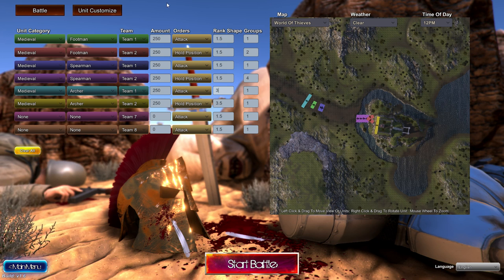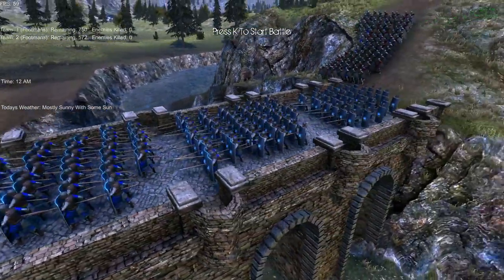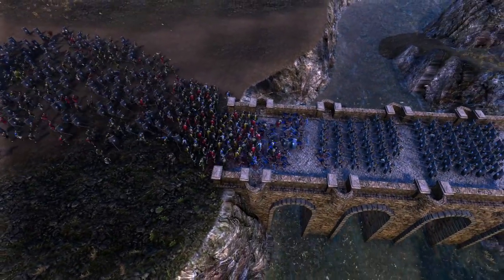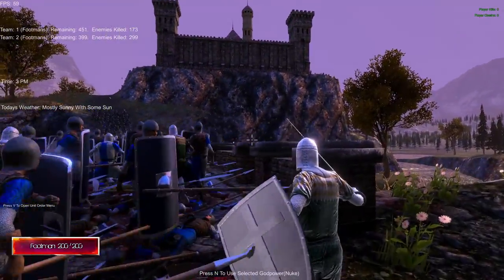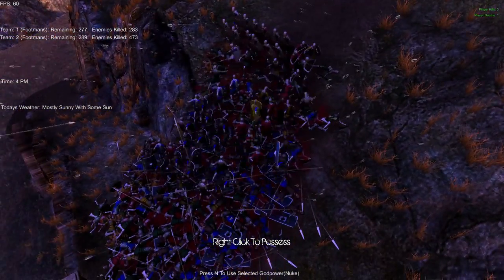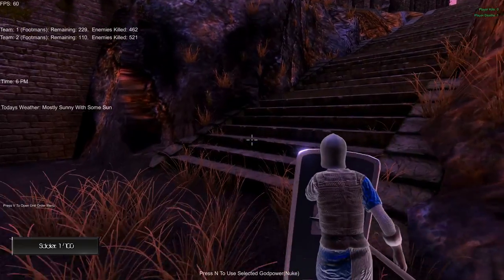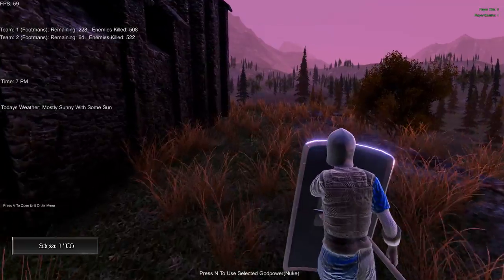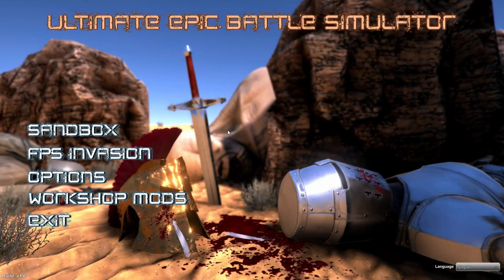Ultimate Epic Battle Simulator #4 Medieval Warfare. Battle for the last strong hold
Armies of what were at one point equal size. One defends while the other seeks to take it out. Who will win?